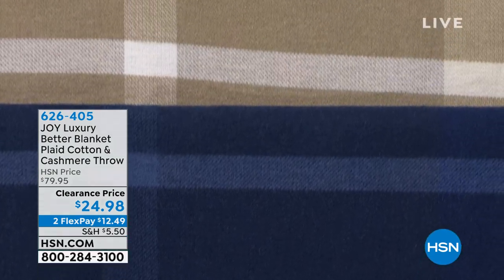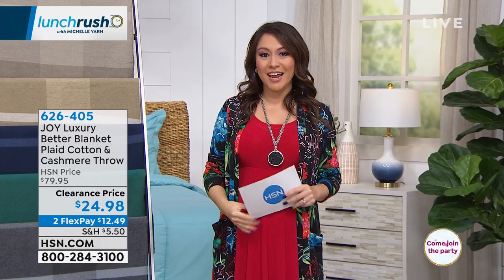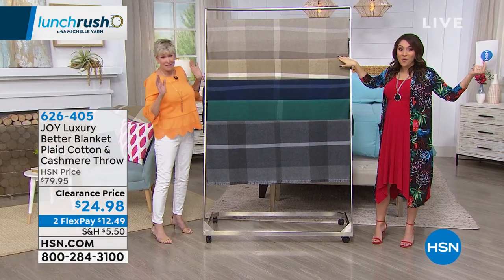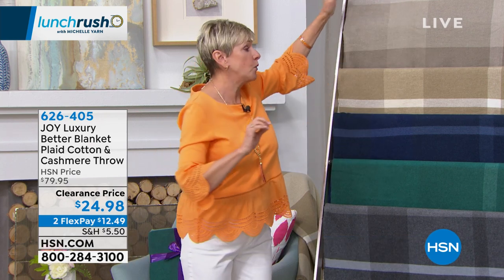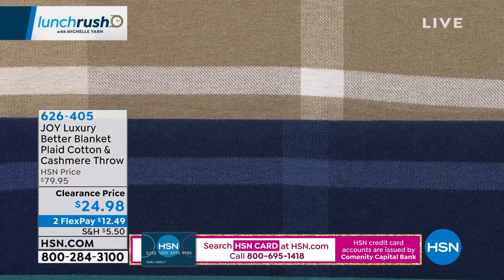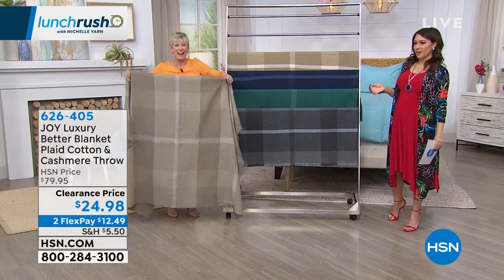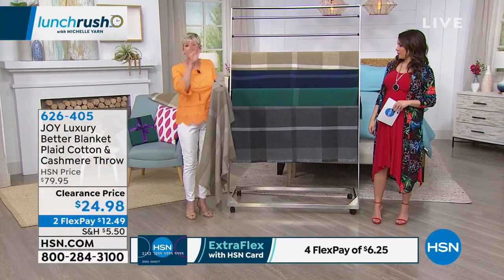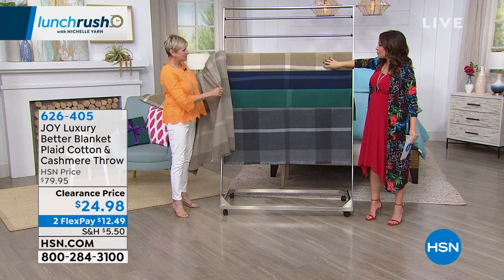JOY Luxury Better Blanket Plaid Cotton Cashmere Throw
Toss this luxe throw anywhere your home needs more comfort and Joy. With its reversible styling and modern technology, you can't go wrong with this chic piece.